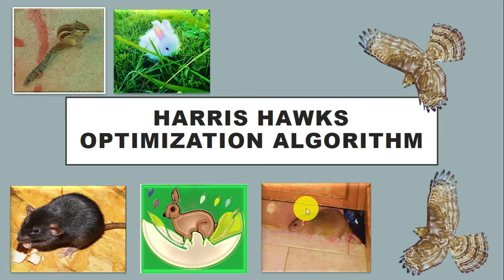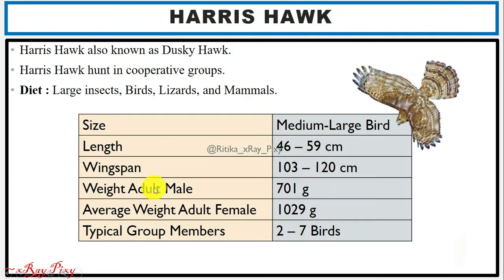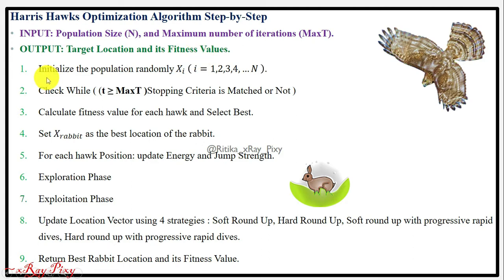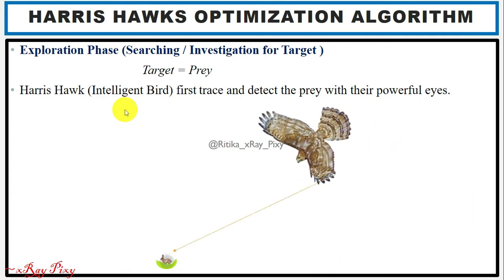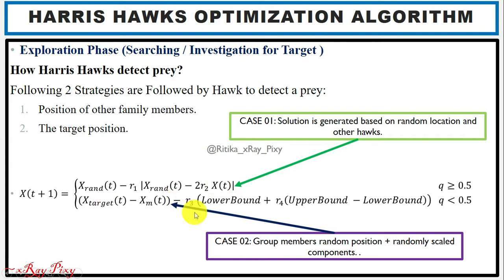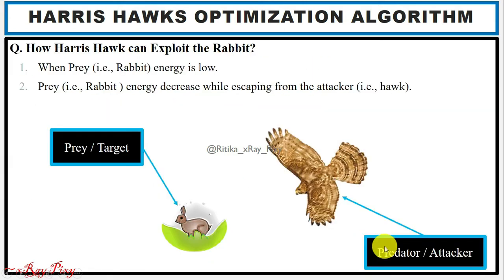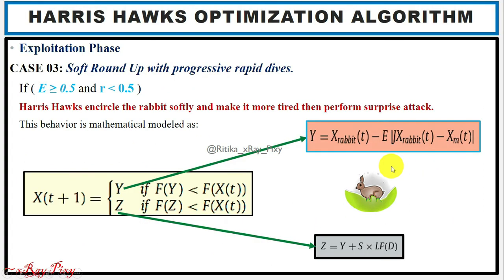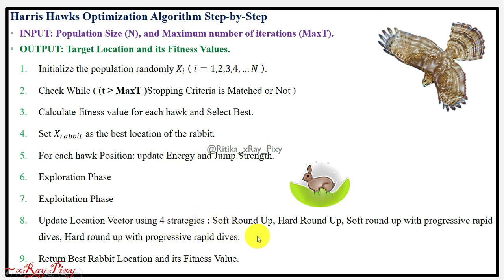Learn Harris Hawks Optimization Algorithm | STEP-BY-STEP | with Example ~xRay Pixy🐇🌿🌞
Harris Hawks optimizer (HHO) is a swarm-based optimization method.
🐇VIDEO TIMESTAMPS:
Introduction: 00:00
Harris Hawks Optimization Algorithm Introduction: 00:50
About Harris Hawk: 01:15
Harris Hawks Optimization Algorithm Steps: 01:58
Exploration Phase: 03:50
How Harris Hawks Detect Prey?: 04:58
How to update Harris Hawks Position?: 05:25
How Harris Hawks Detect Prey?: 06:19
How did Harris Hawks exploit the target?: 07:10
Update Rabbit Position: 08:16
Exploitation Phase in HHO: 09:46
How do Haws catch the prey? 10:20
Conclusion: 15:02